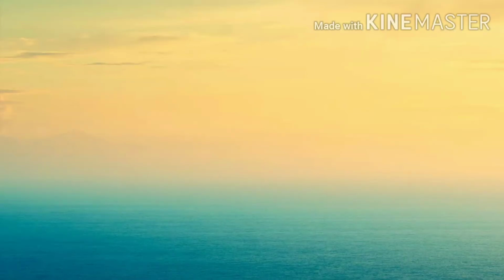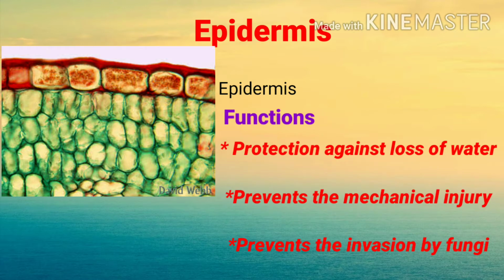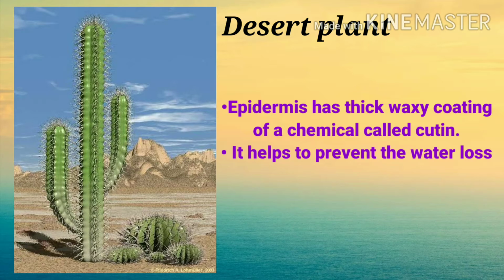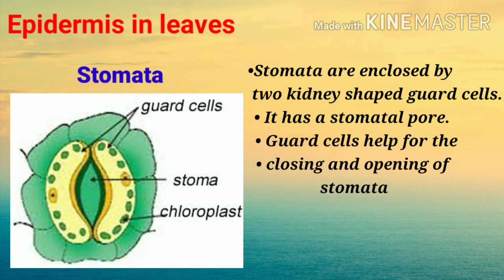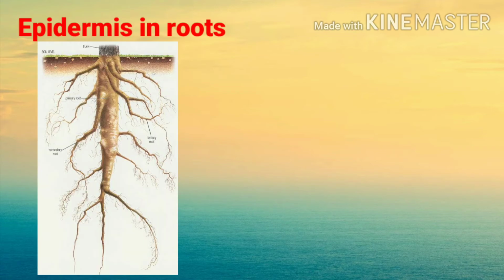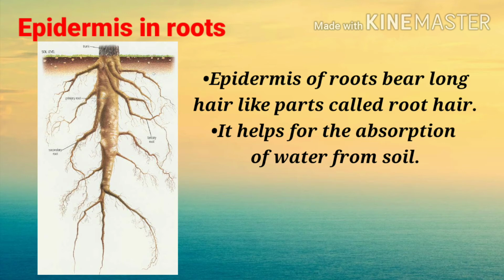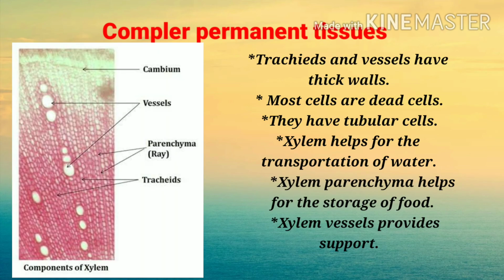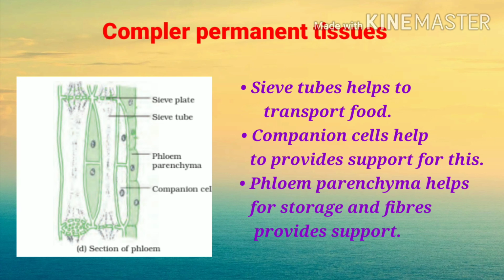Biology - Grade 9. Epidermis